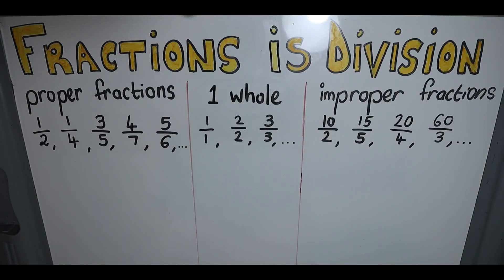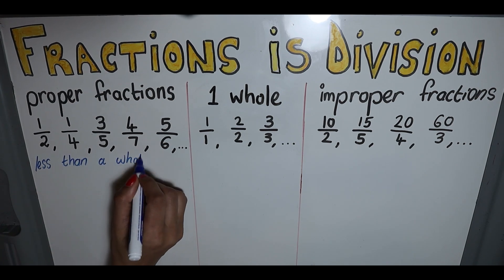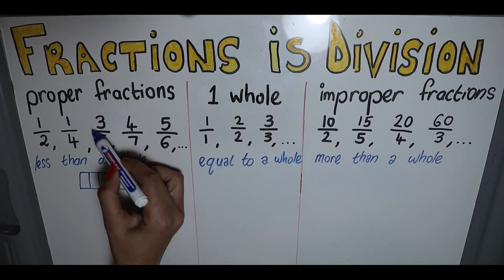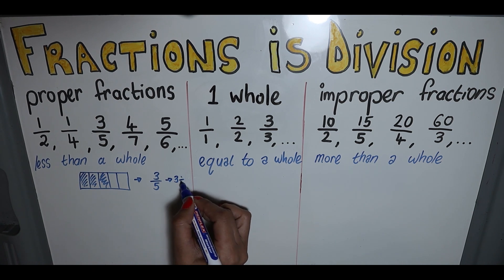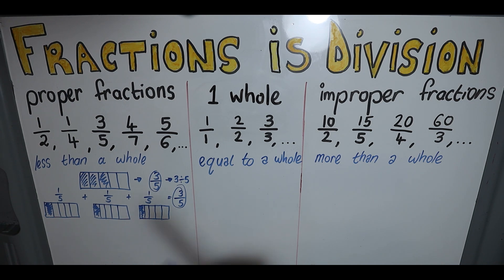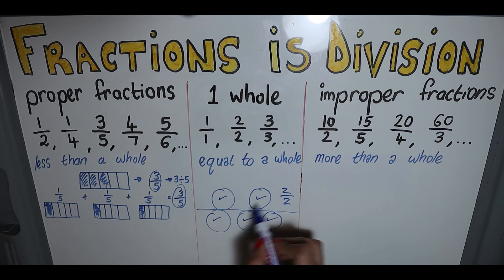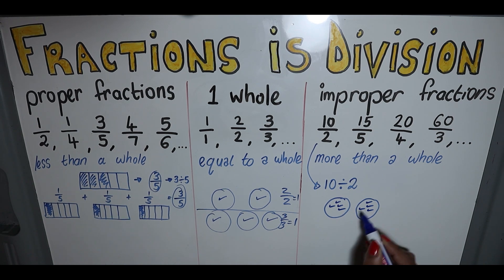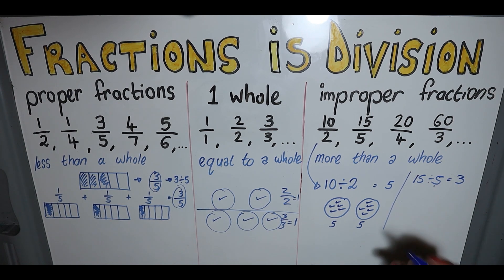OMW did you know a fraction is division? (2020) | CAPS | Grade 4 5 6 Mathematics